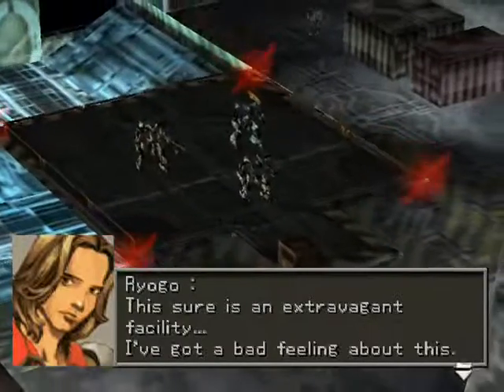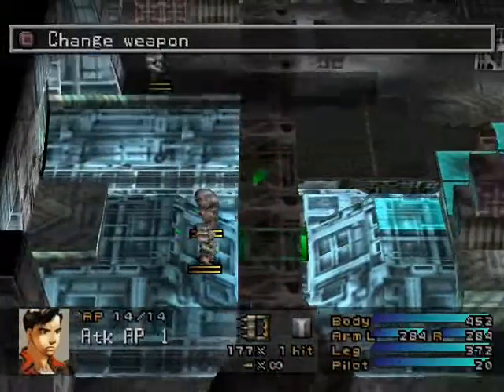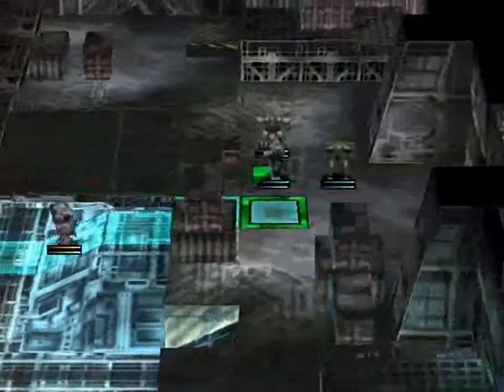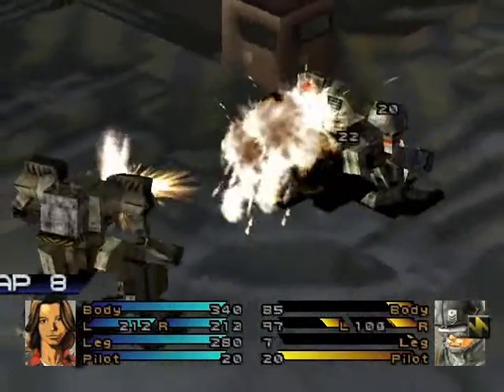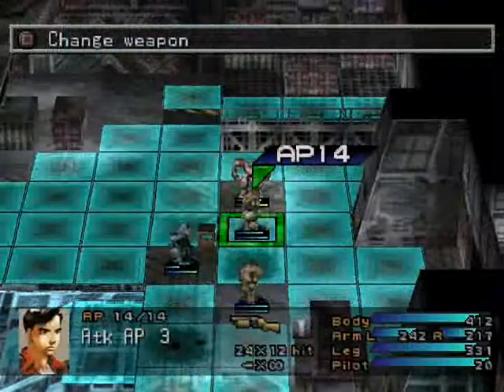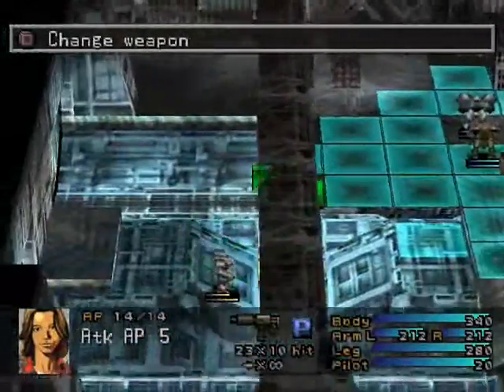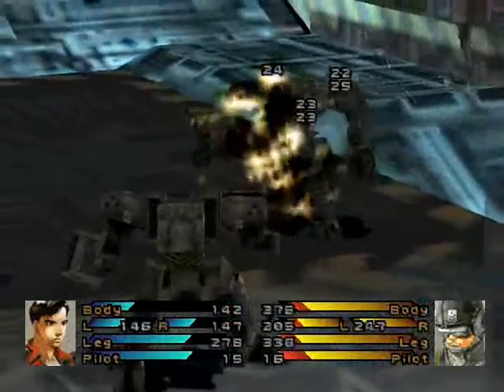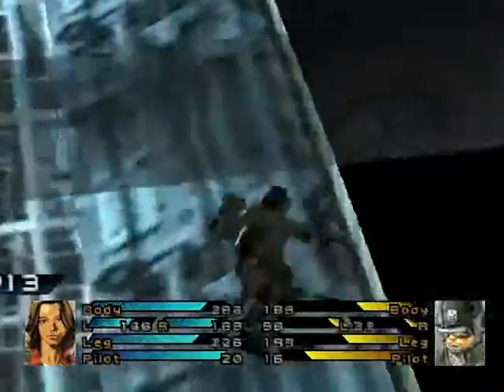Let's Play Front Mission 3 (Challenge!) 4: Bit of a Hole, Eh?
You'll find out later why that crater is so perfect, it's not just the old graphics.

As an aside, when I first converted the video, I couldn't hear me, but now I can. (in the usual 'I'm too quite' kinda way) I think my computer is messing with me...